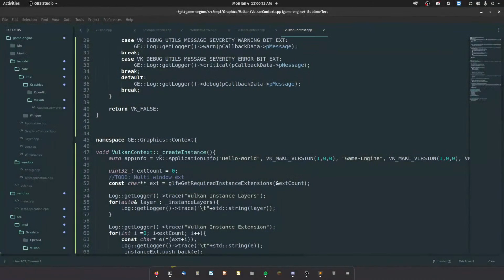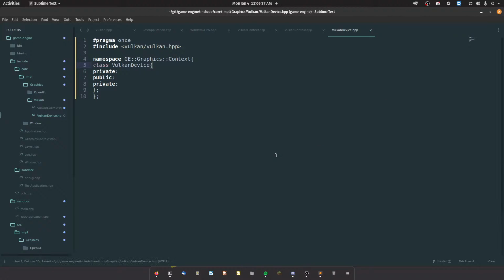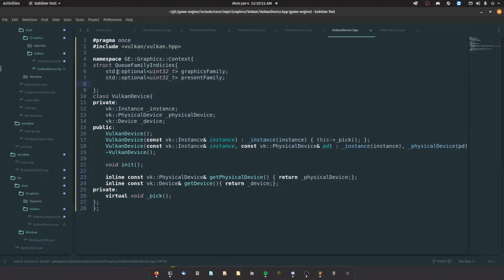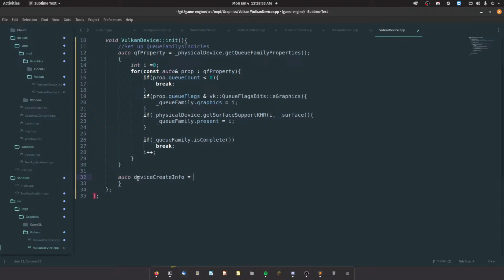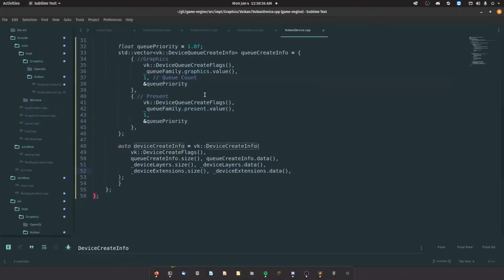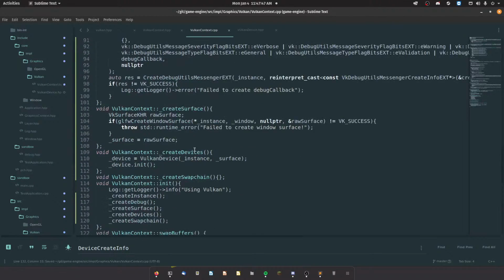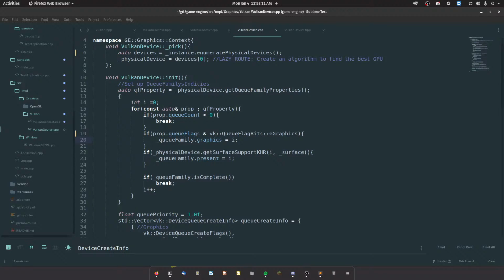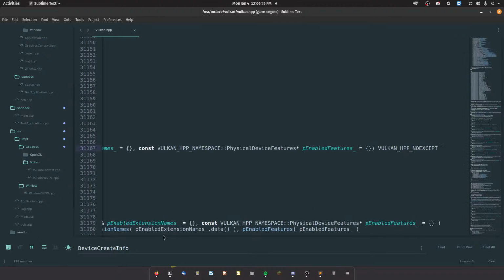[Game Engine] Vulkan Context - Part 2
We're making our first vulkan context.